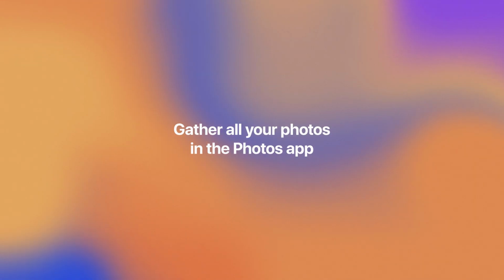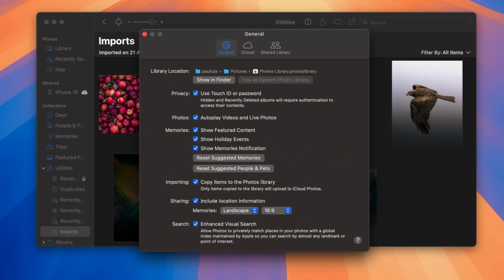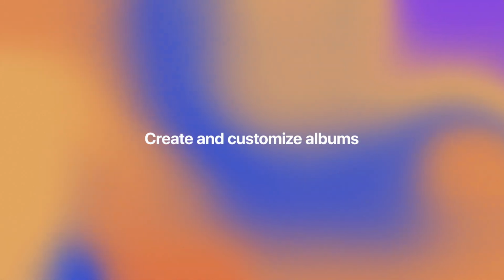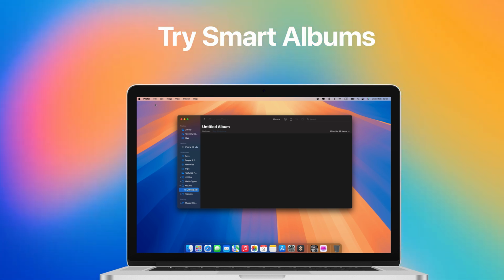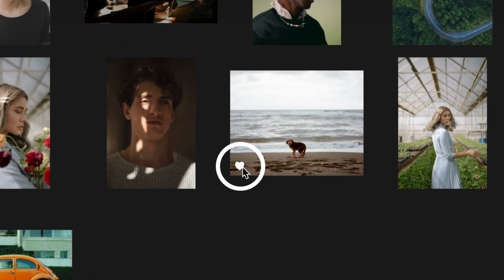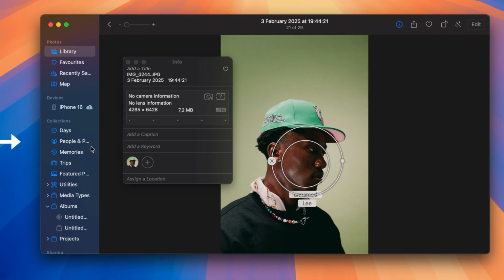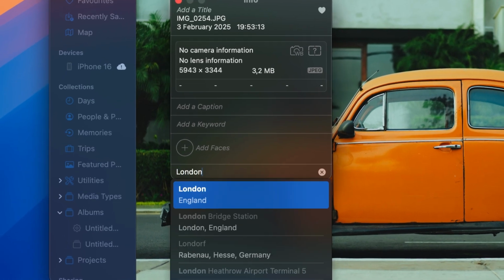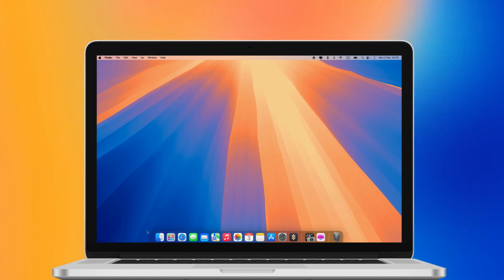How to Organize Photos on Mac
In this video, we’ll show you how to organize photos on Mac with ease.

Simple tips to organize your photos on Mac:

1. Gather all your photos in the Photos app
To import all your photos, just connect your iPhone or iPad to your Mac.
In the Photos app on your Mac, choose your iPhone under Devices in the sidebar and click Import All New Photos.

2. Declutter and remove duplicates
👉 Get CleanMyMac to identify and remove duplicate files and reclaim storage space for what truly matters. Start your free 7-day trial

3. Create and customize albums
To create a new album, choose File – New Album.
To use the Smart Albums feature, go to File and click New Smart Album. Then set your rules, like grouping all photos taken on a specific date or images with a certain person in them.

4. Add photos to Favorites
Click the little heart icon to mark important photos as Favorites.

5. Tag people
Click View – Show Face Names.
Double-click a photo and open it.
Click the “i” icon and click Add Faces.
Move the circle to the needed position and adjust its size.
Enter the name and press Return.

Now, you can find this photo under People in the sidebar.

6. Add location information
Double-click the photo and then click the “i” icon. Click "Assign a location" and enter the relevant details.

Contents:

00:00 — Intro
00:23 — Gather all your photos in the Photos app
00:49 — Declutter and remove duplicates
01:08 — Create and customize albums
01:36 — Add photos to Favorites
01:44 — Tag people
02:06 — Add location information
02:36 — Outro